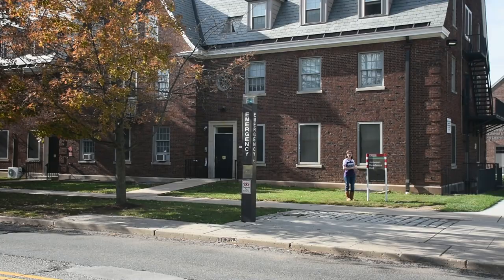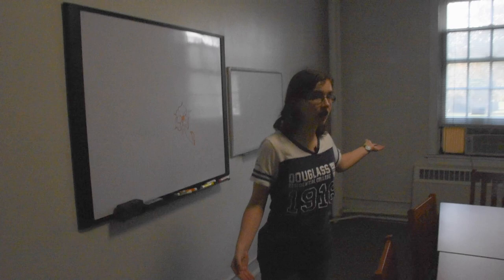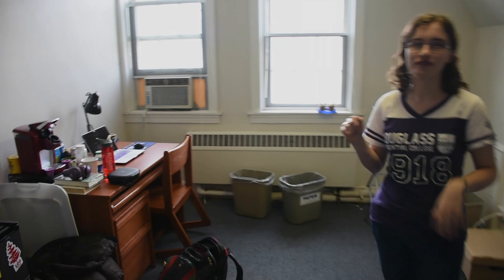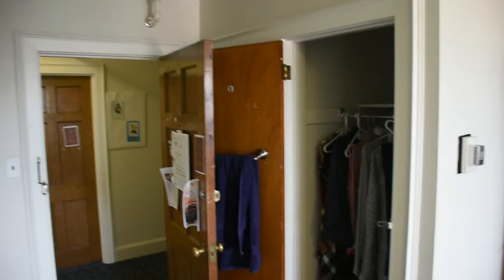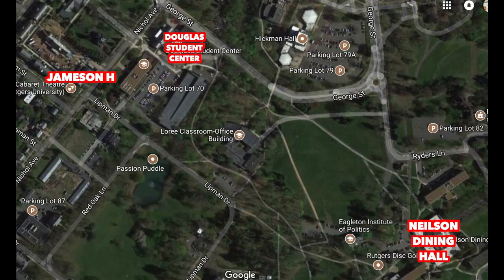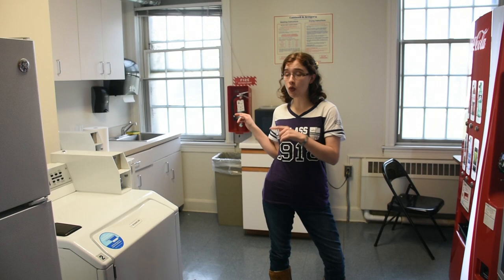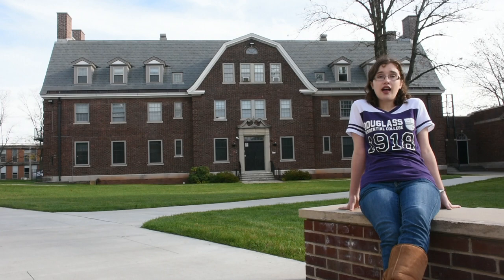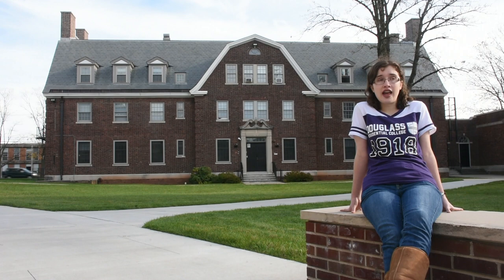Tour of Jameson H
Watch as Katie, a Peer Academic Leader, takes us on a tour of Jameson H.